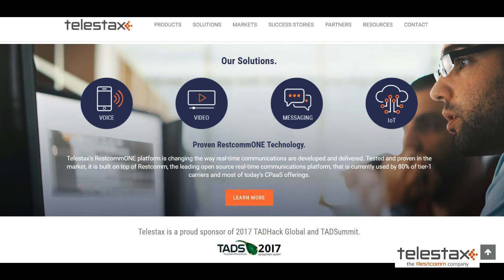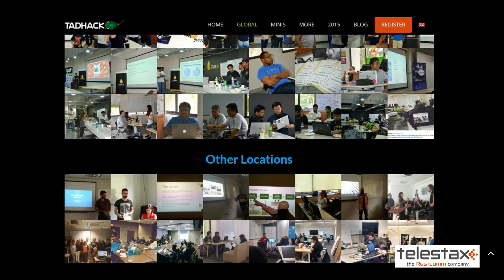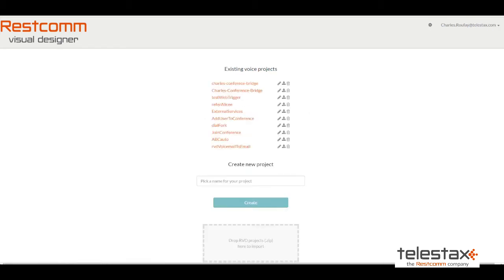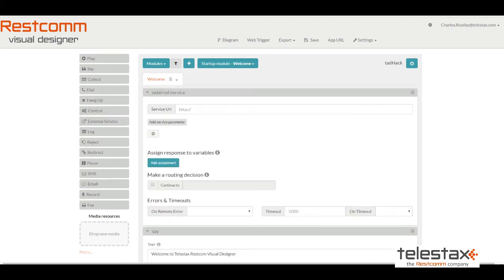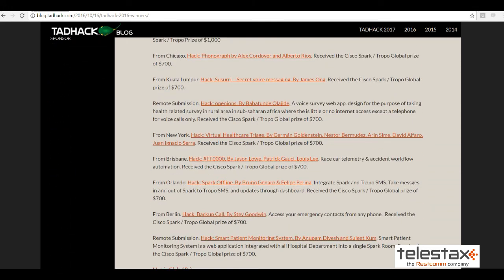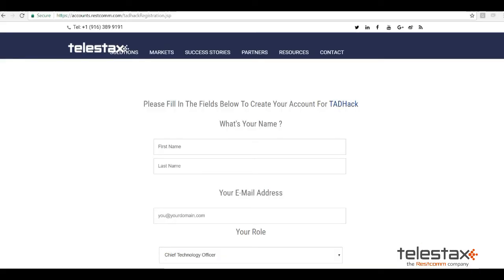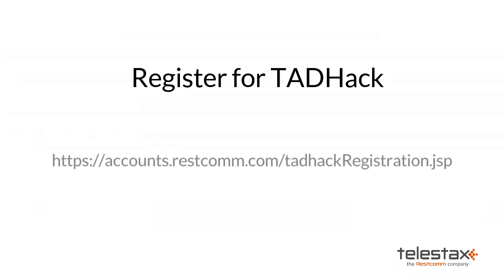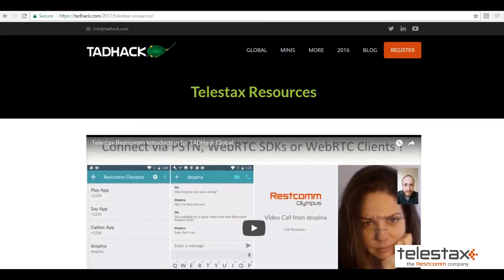Telestax What is Tadhack and Why You Should Participate